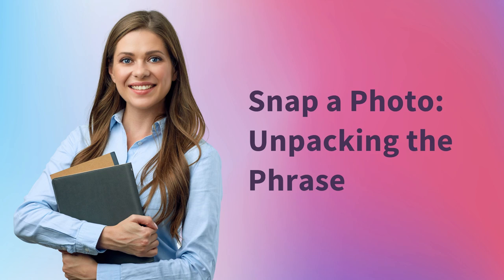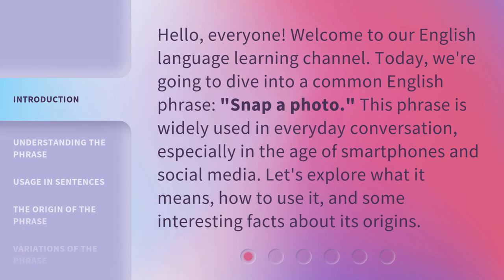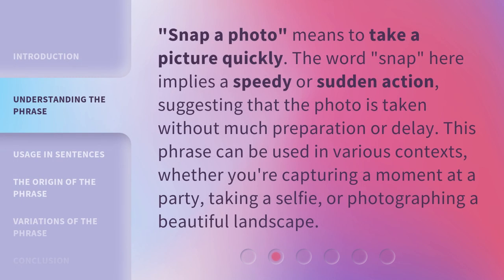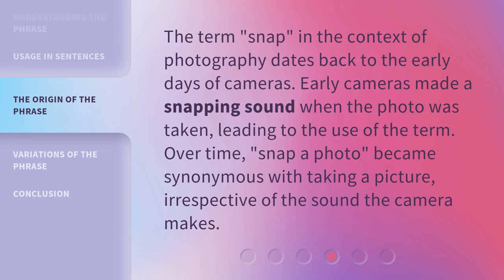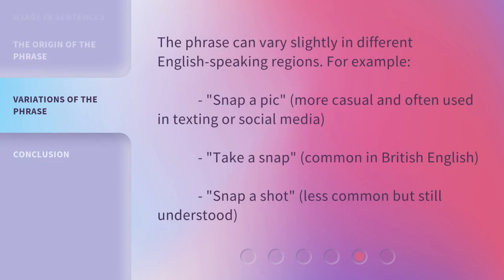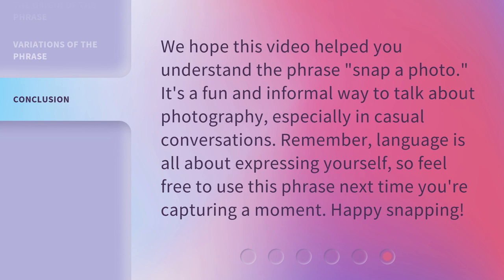Snap a Photo: Unpacking the Phrase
Snap a Photo: Unpacking the Phrase • Discover the fascinating origins and hidden meanings behind the popular phrase 'Snap a Photo'. Join us on a journey as we unravel the history and significance of this widely used expression in the world of photography.

00:00 • Introduction - Snap a Photo: Unpacking the Phrase
00:32 • Understanding the Phrase
00:59 • Usage in Sentences
01:29 • The Origin of the Phrase
01:53 • Variations of the Phrase